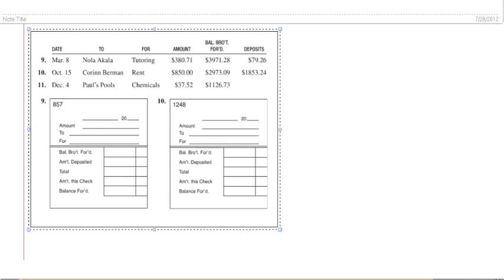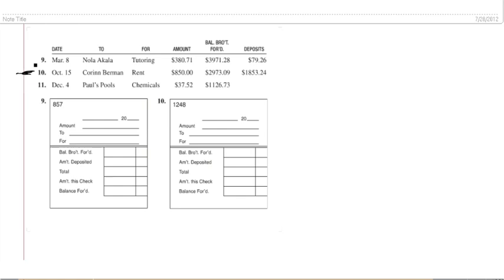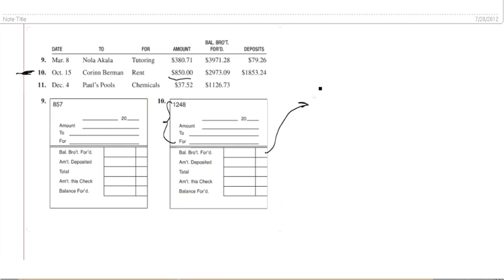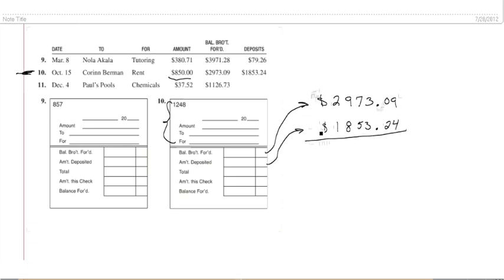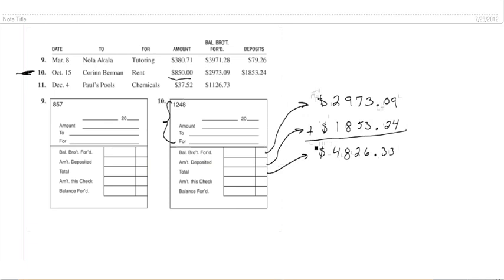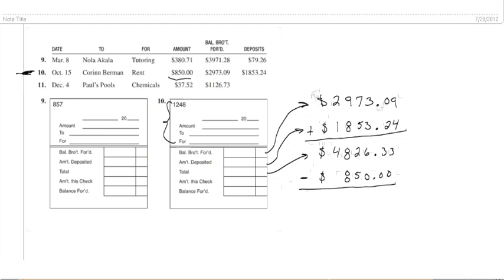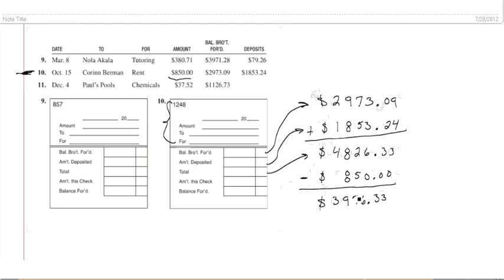MAT 1120 Sec 5 1 Problem 10